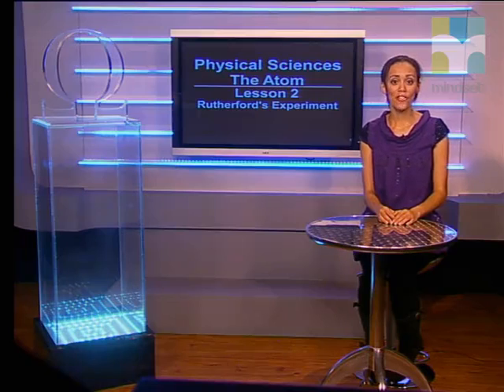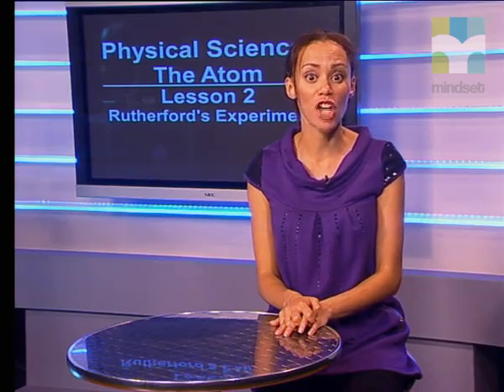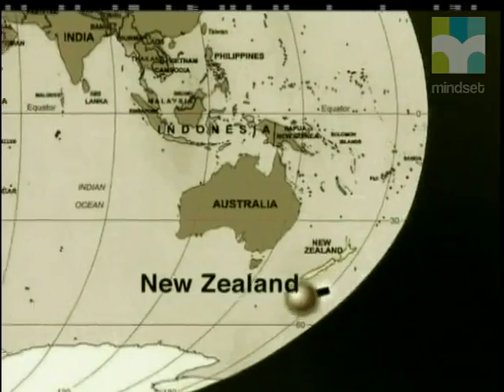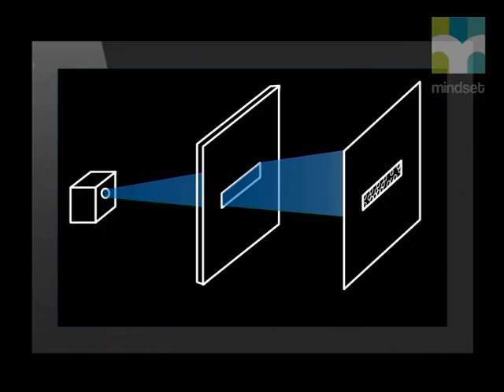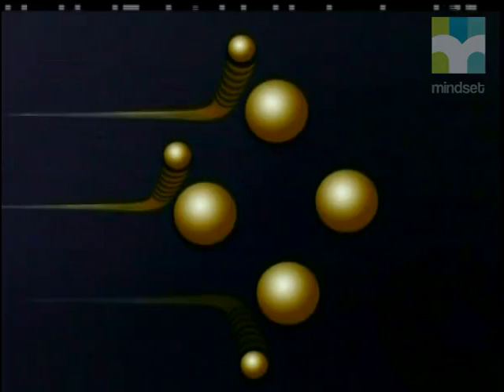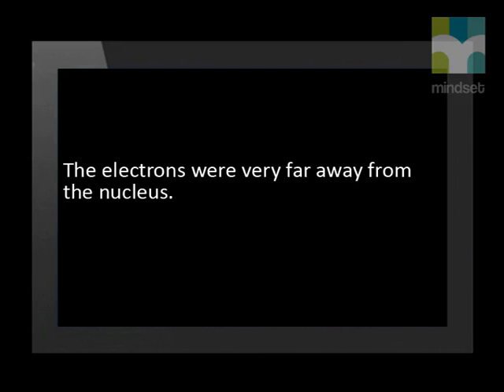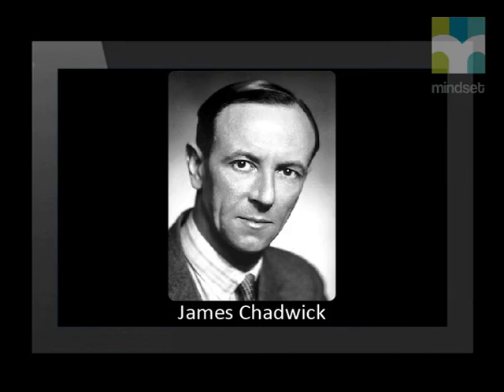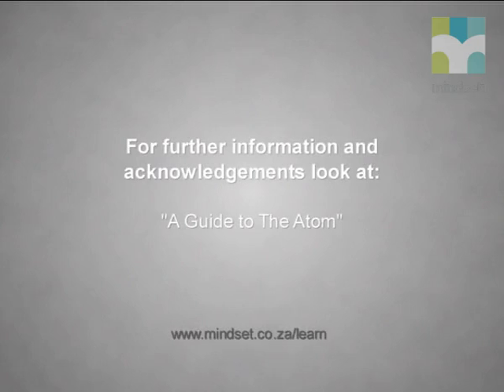02 The Rutherford’s Model Experiment